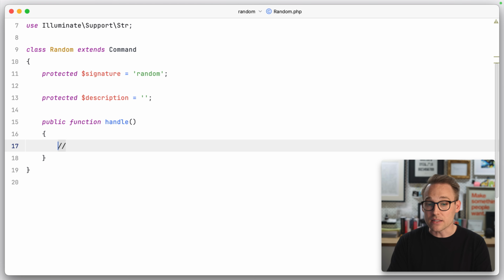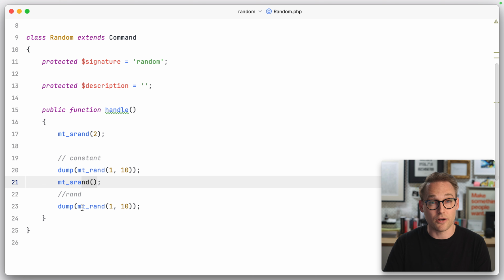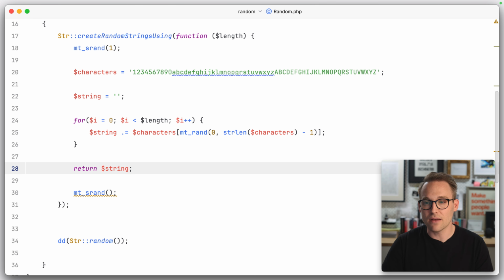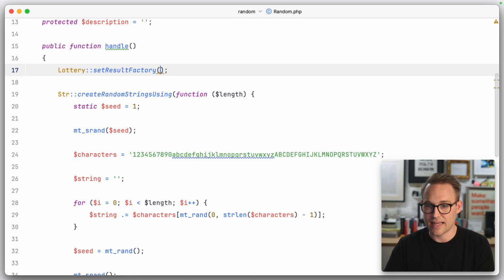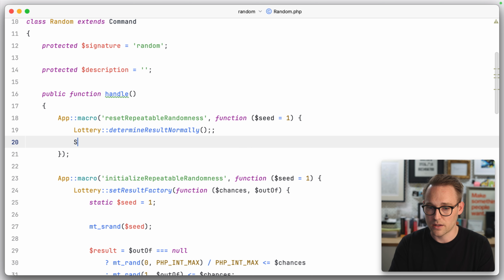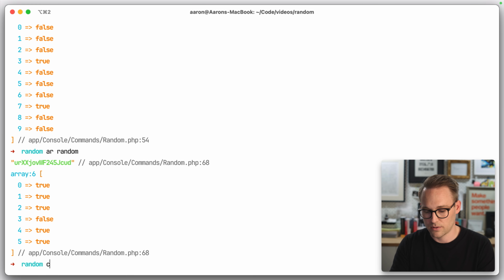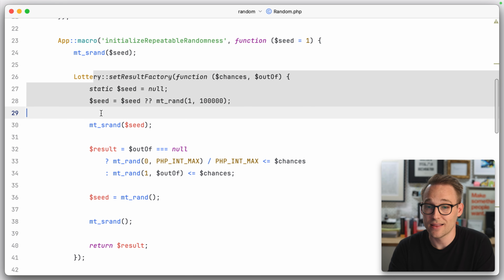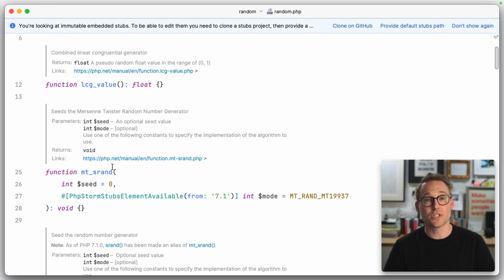Controlling randomness in Laravel (watch me code)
Laravel's Str::random and Lottery helpers produce random results, which is usually what we're looking for! But sometimes we want repeatable randomness. In this video we take a look at how to control the randomness.

Chapters:
00:00 - Introduction to Benchmarking and Random Value Generation
01:36 - Introduction to Mersenne Twister and Seeding Randomness
02:58 - Example of Repeatable Random Values with Mersenne Twister
03:54 - Wrapping Randomness Control in Laravel
04:52 - Creating Predictable Random Strings
06:00 - Generating Repeatable Random Strings
08:01 - Controlling Lottery Results with Predictable Randomness
09:58 - Modifying Lottery Class for Seeding Randomness
10:54 - Testing and Verifying Lottery Randomness
12:07 - Improving and Resetting Randomness for Benchmarking
13:47 - Refactoring for Global Seeding and Control
15:11 - Debugging and Stabilizing Randomness for Multiple Calls
17:18 - Finalizing Predictable Randomness for Benchmarks
19:09 - Considering Edge Cases and Final Thoughts
20:17 - Conclusion and Feedback Request